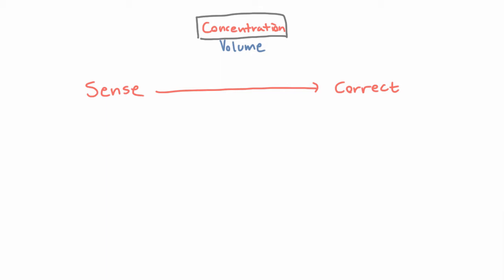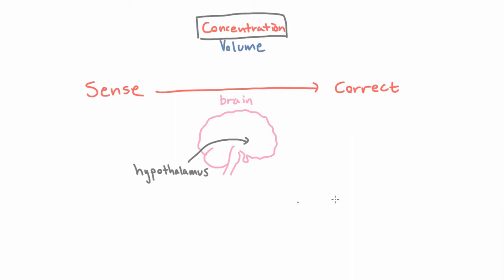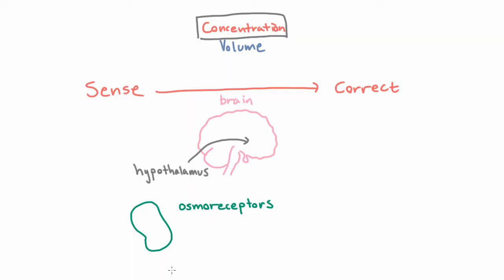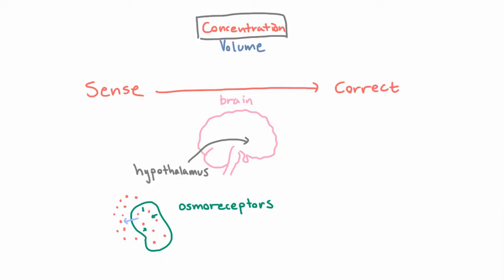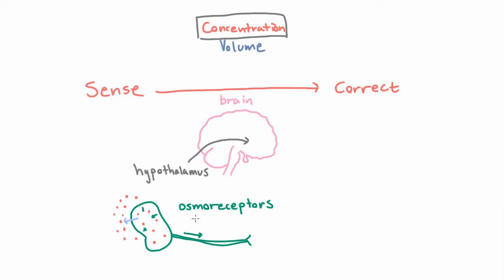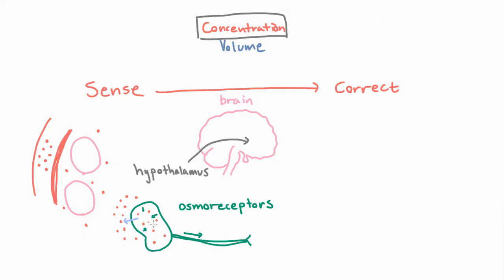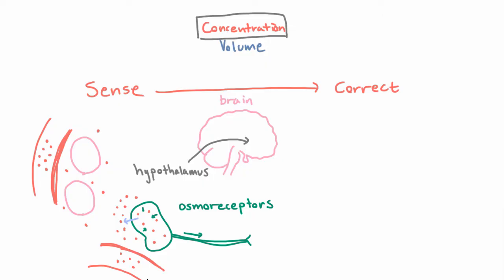How the Body Senses Concentration Changes - The Role of Osmoreceptors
The hypothalamus senses changes in concentration via cells called osmoreceptors. Osmoreceptors are in one of the few areas in the brain that do not have a blood brain barrier, allowing these cells to quickly sense changes in concentration.